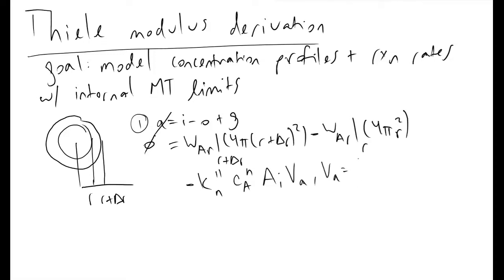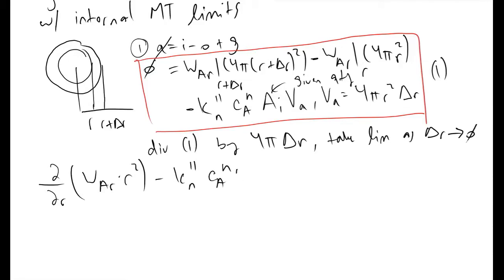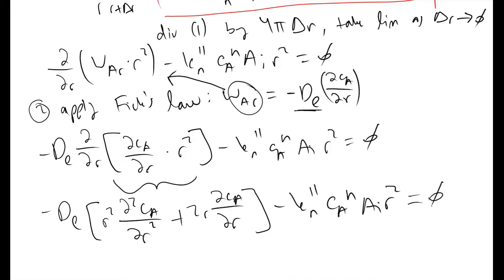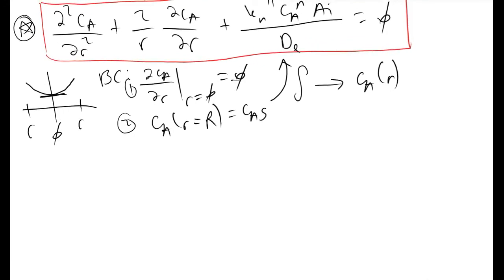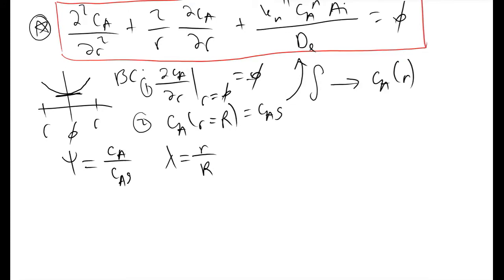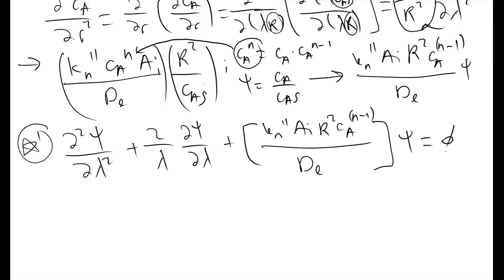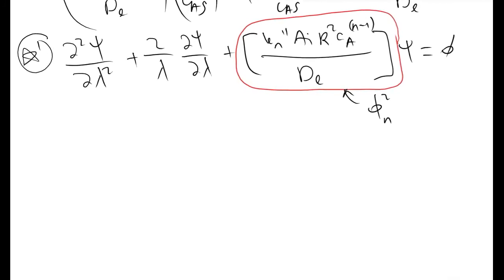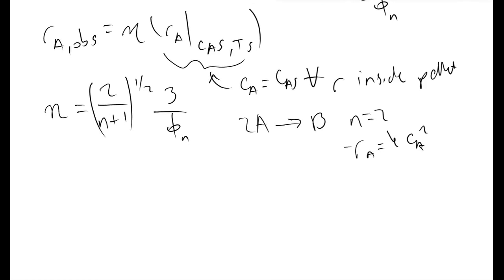Thiele Modulus for an Nth Order Reaction Derivation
For modeling internal mass transfer limited systems.